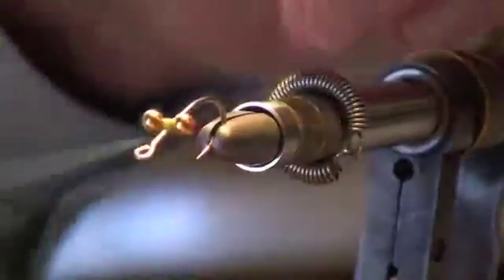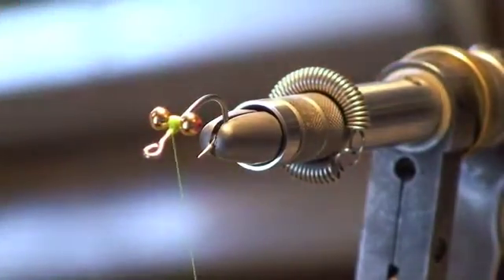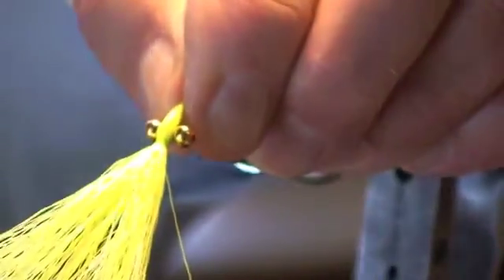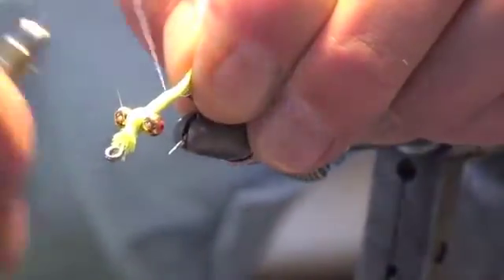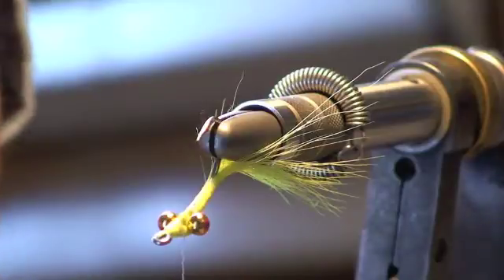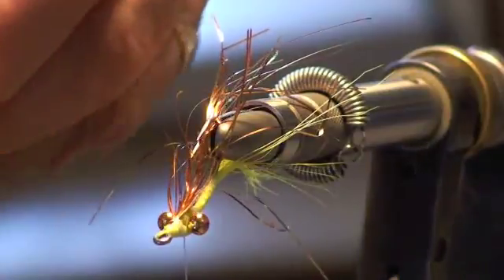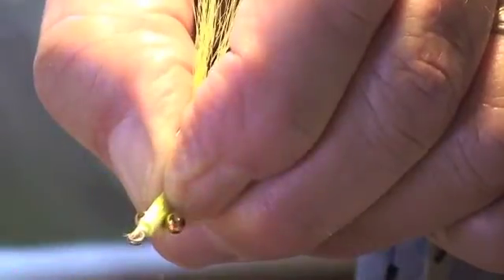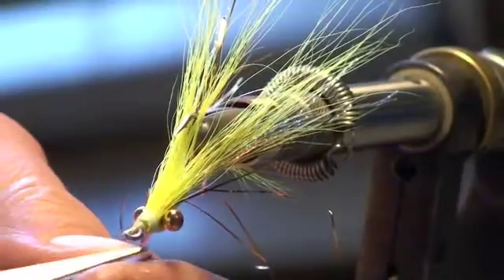Clouser by Pettine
Famous Tyer Dr. Eric Pettine ties "Eric's Hi-Vis Midge". Spring 2010, St. Peter's Fly Shop in Fort Collins, Colorado.